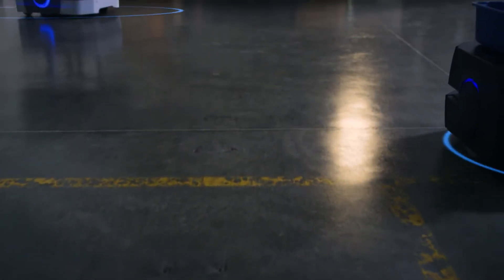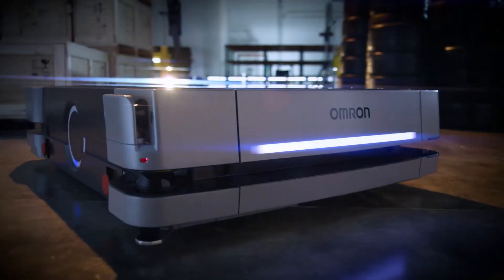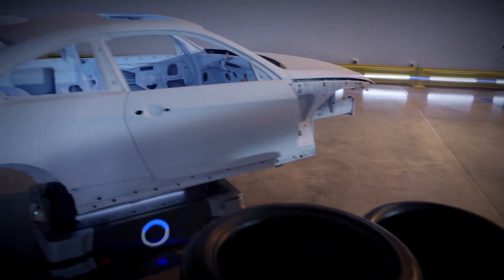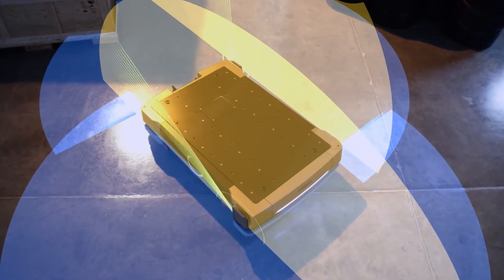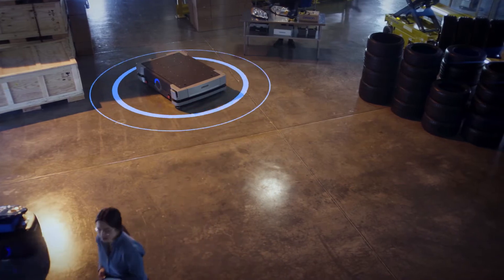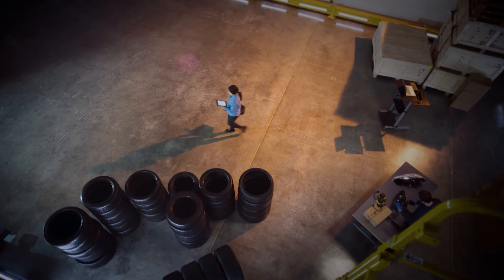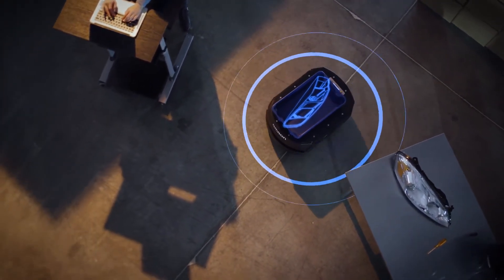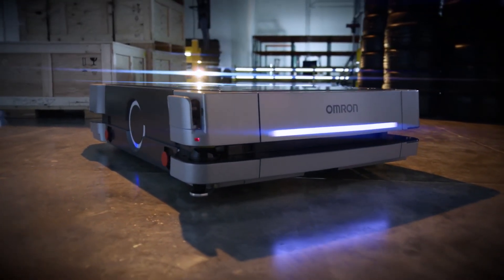OMRON 自主式移動機器人HD系列 - 載重1500 kg 重磅登場!